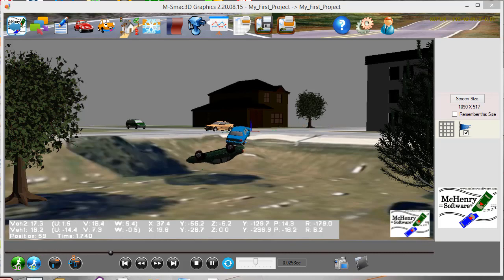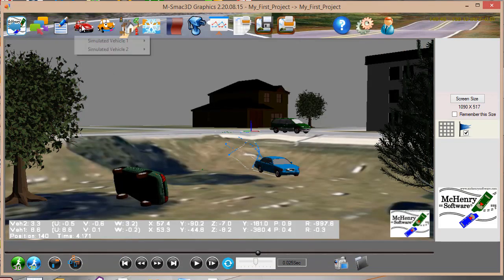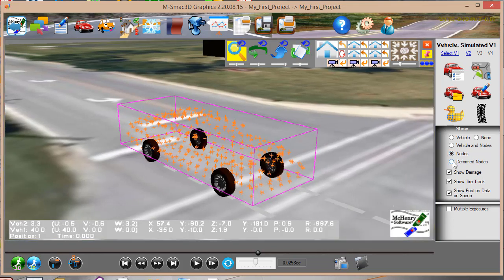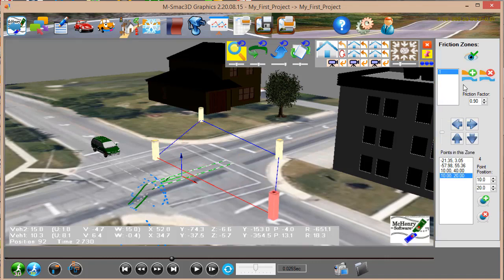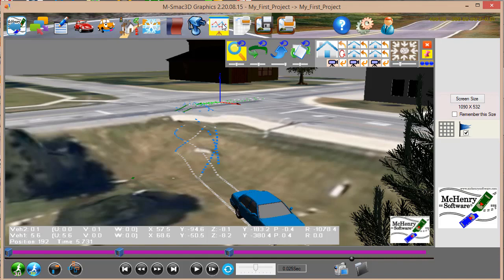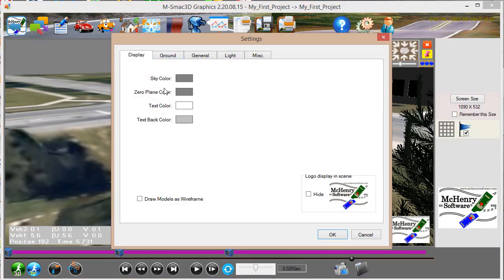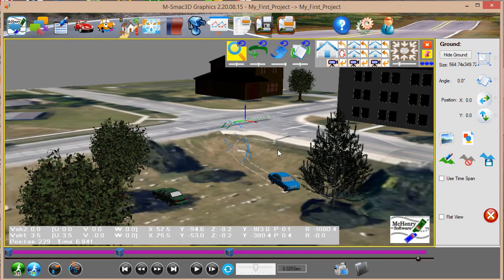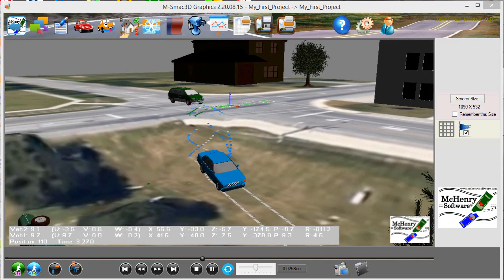version 2 2 medit3D/msmac3D update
brief video of some of the enhancements to the medit3D environment included in the version 2.2 update.